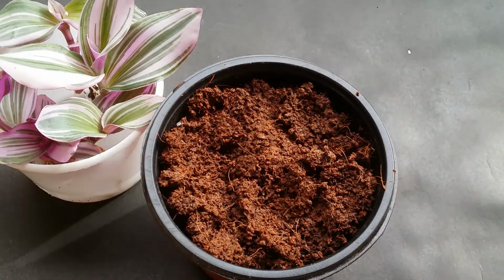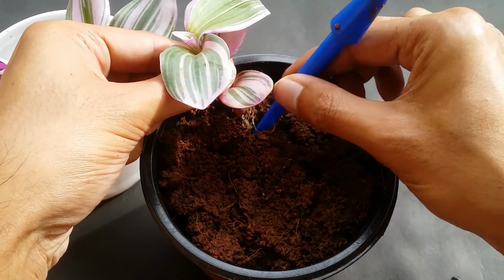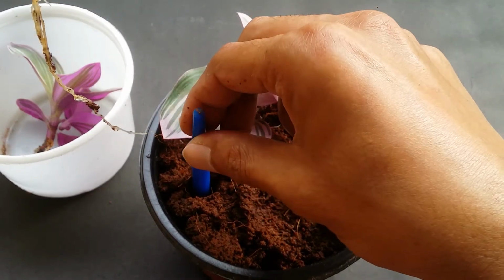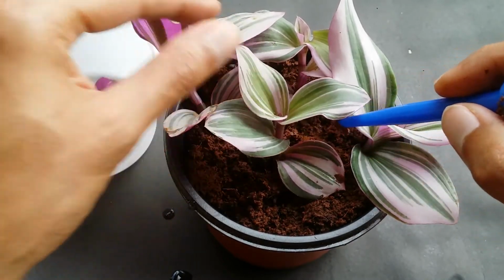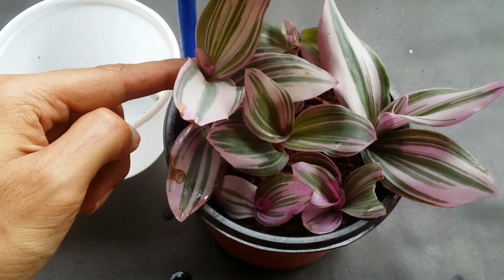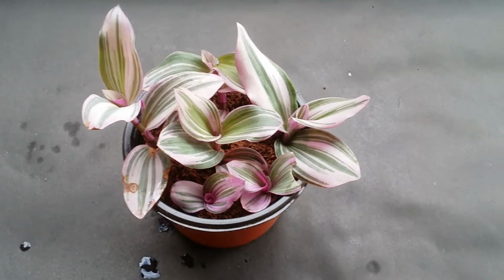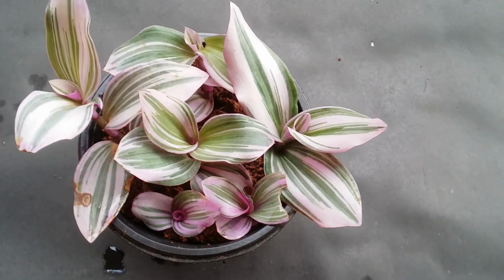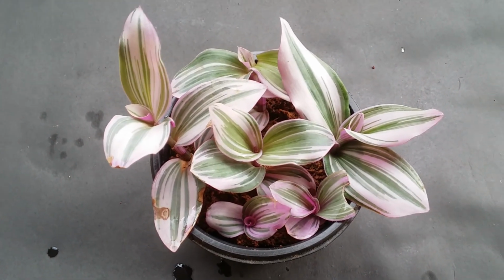|| WHY IS PROPAGATION PROHIBITED FOR TRADESCANTIA NANOUK ||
in this video will tell you WHY IS PROPAGATION PROHIBITED FOR TRADESCANTIA NANOUK and cant be propagated in certain country

1)  Mini garden tools from Amazon
2) Liquid seaweed fertilizer